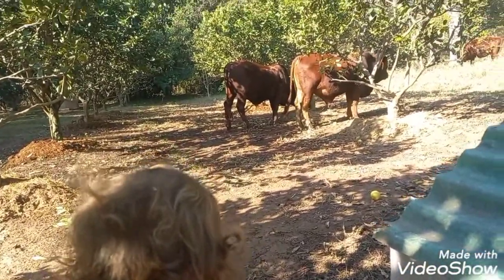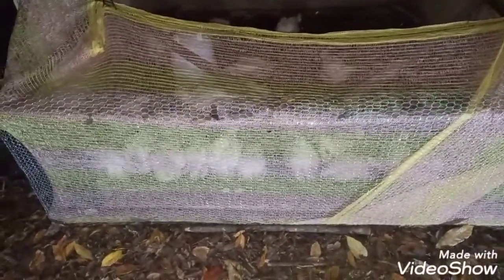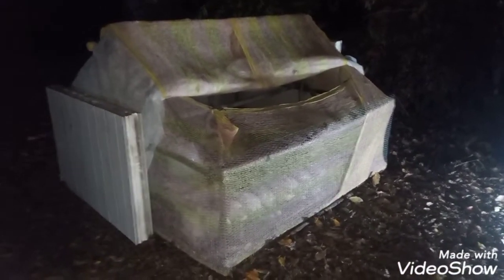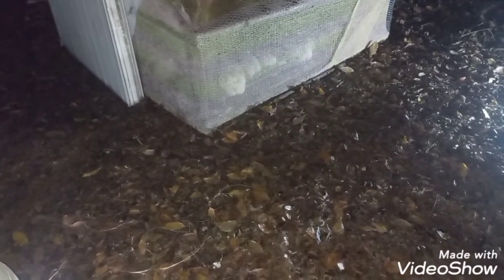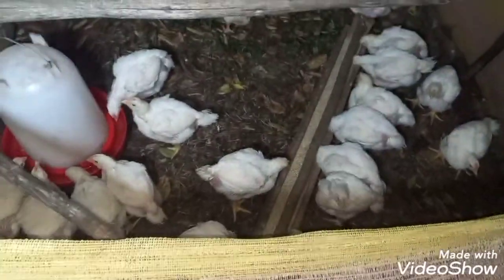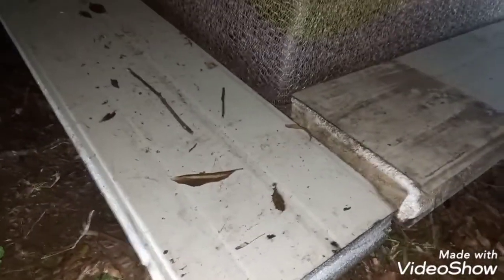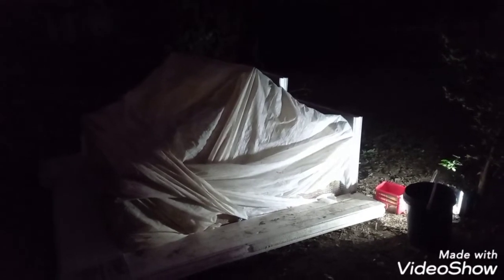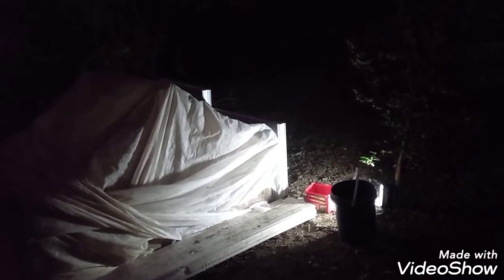Thoughts on preventing attacks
Respect from Africa 🇿🇦

this is my other points of contact

people who inspire